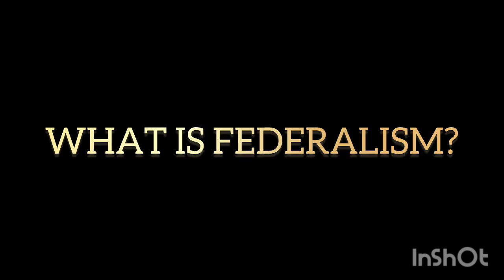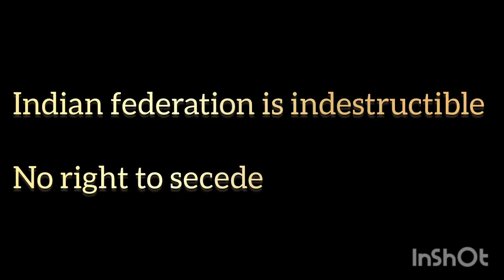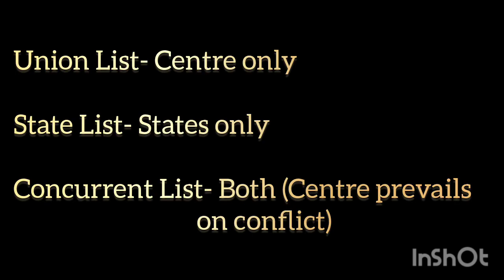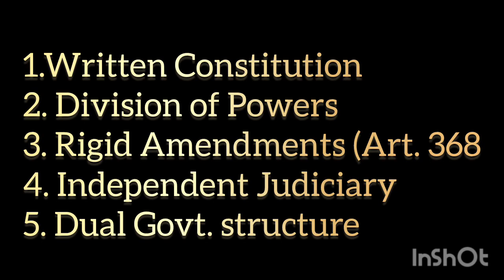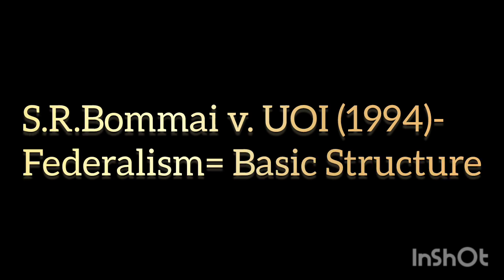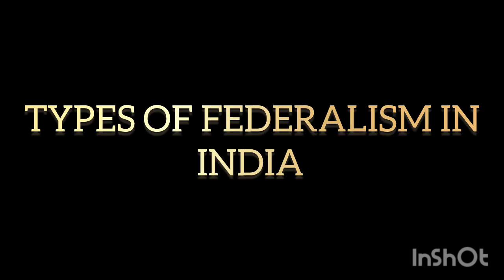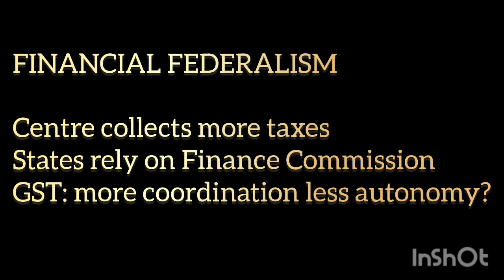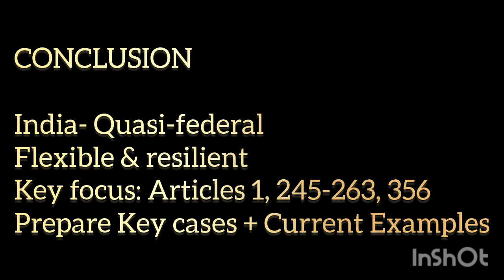Is India Truly Federal? | Federal Structure Explained for AIBE | Indian Constitution Lecture Series